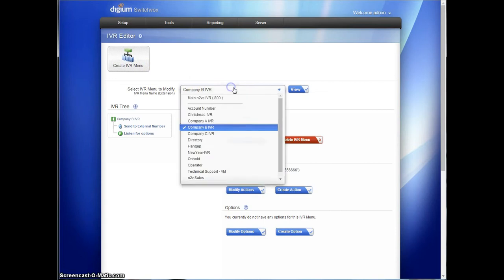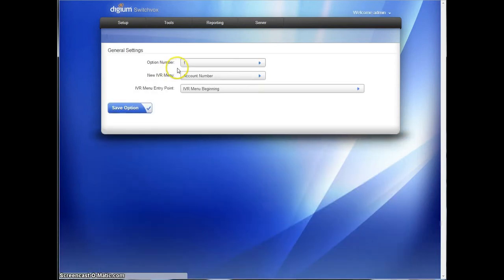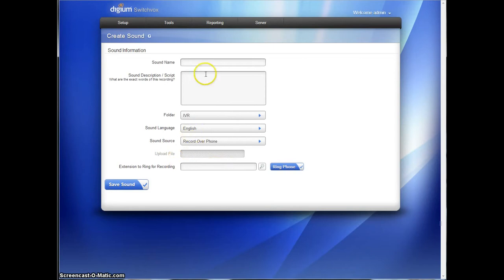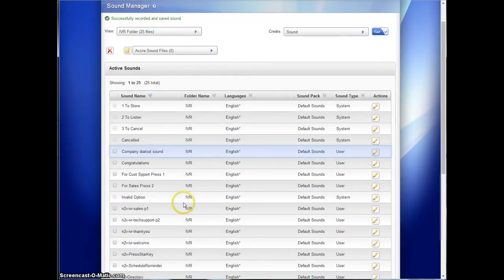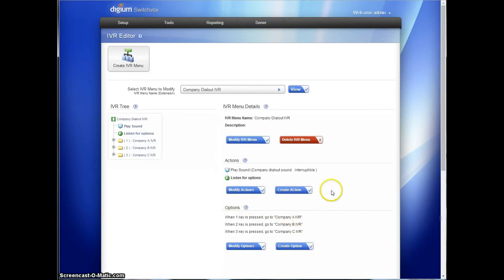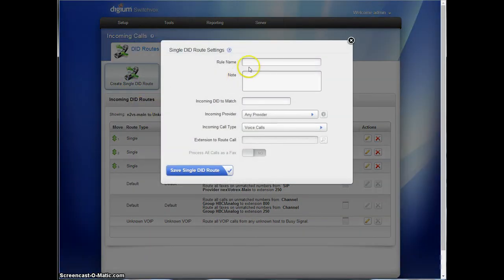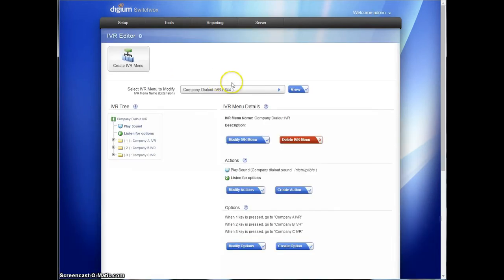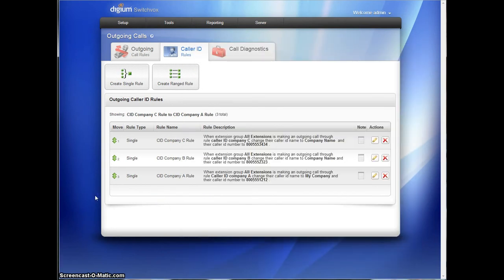Switchvox caller ID spoofing via IVR part 2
How to create an IVR that you can call in to and use to call your customers without revealing your private phone numbers. Part 2